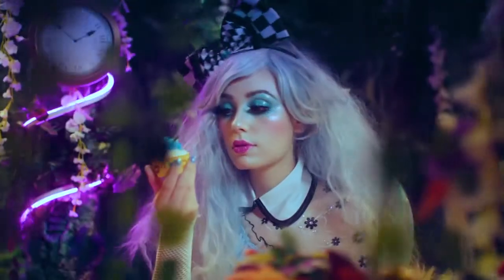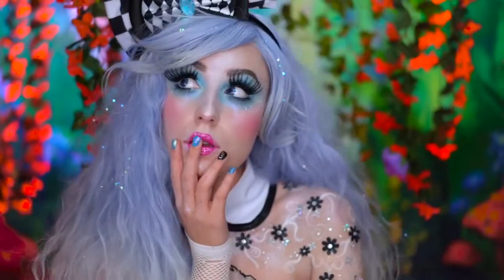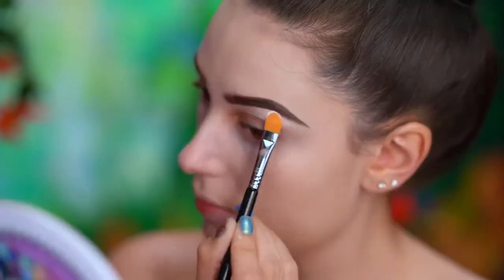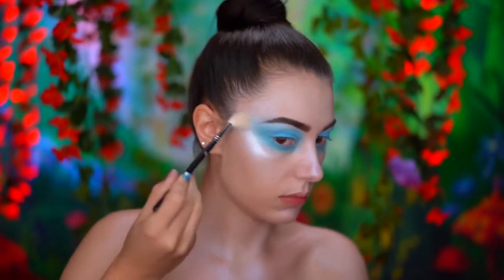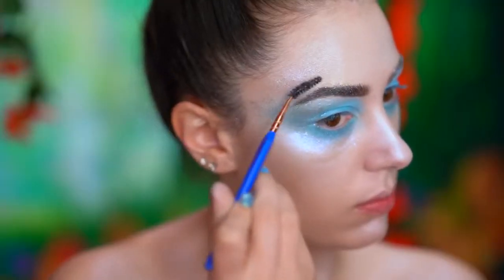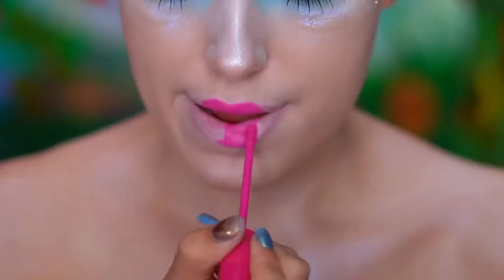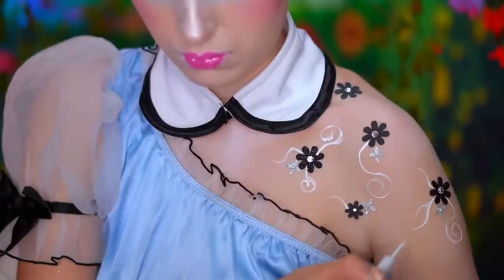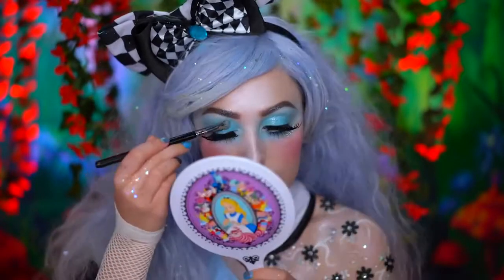Alice in Wonderland | Vivid Halloween Tutorial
Beetle Juice
Black Bow Halloween Headband
Black Light Reactive Colors
Body Paint
Coagulated Blood Gel
Dead Sugar Skull Face Temporary Tattoo
Escolite Face and Body Paint
Essential Halloween 50 Scary Songs
Evil Clown Makeup Kit
Extreme Costume Makeup
Face and Body Crayons
Face Paint & Body Painting Palette
Face Paint Crayons Kit
Face Paint Stencils for Painting Kit
Face Paint Sticks
Flaming Skull Kit
Glitter Temporary Tattoos Makeup Kit
Glow Body and Face Paint
Halloween Dog Collar and Leash
Halloween Makeup Paint with Stencils & Brushes
Halloween Motion Picture Soundtrack
Halloween Party Wigs
Halloween Scar Tattoos Temporary
Halloween Shoes
Halloween Skull Sleeve Shirts
Hemlock Butterfly Shawl
Iron Man Mask
Joker Makeup Accessory Kit
Luminous Face Body Makeup Paints
Luminous Face Paint
Makeup Barrier Spray
Makeup Cream Face Paint
Makeup Liquid Latex
Makeup Setting Powder
Neon Face Paint Sticks
Pregnancy Belly Painting Kit, Glitter & Stamps
Rainbow Glow Face Paint Kit
Reactive Neon Fluorescent Paint
Reactive Neon Liquid Paints
Silly Farm Face Fun Kit
Temporary Tattoo Pro Party Kit
The Halloween Tree
UV Black Light Tattoos
UV Neon Fluorescent Paint
UV Reactive Invisible Acrylic Paint